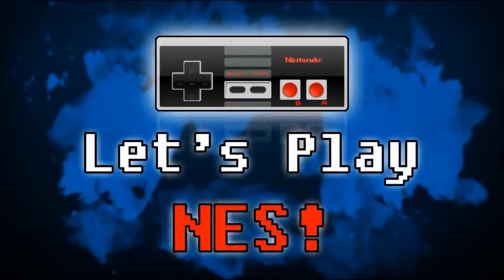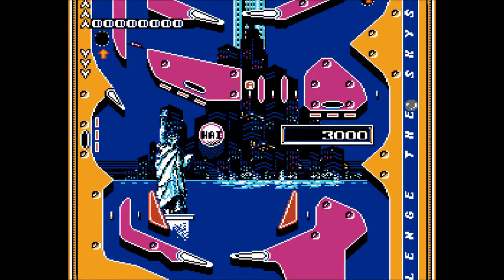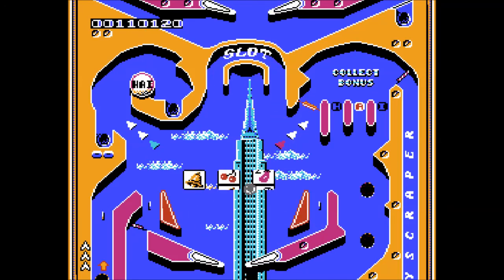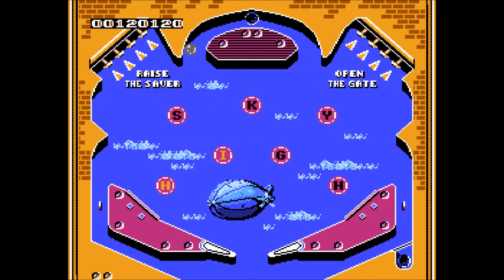Let's Play NES - Rollerball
It's pinball from HAL... of HAI? Rollerball!

Video is under Fair Use: Copyright Disclaimer Under Section 107 of the Copyright Act in 1976; Allowance is made for "Fair Use" for purposes such as criticism, comment, news reporting, teaching, scholarship, and research. Promotional use only.